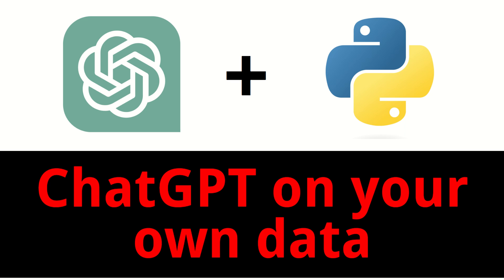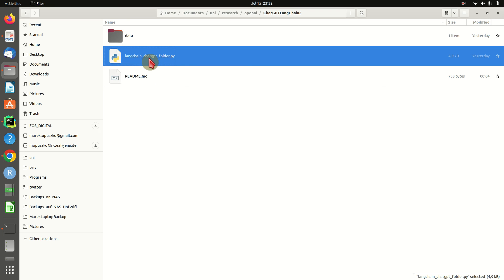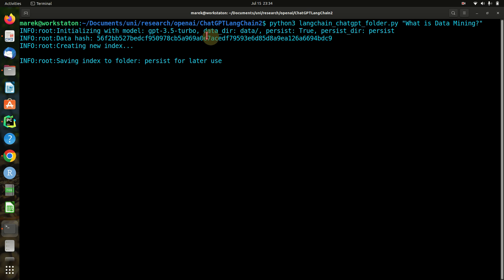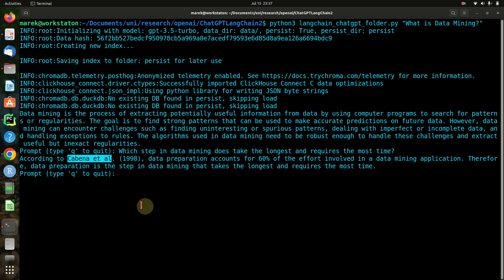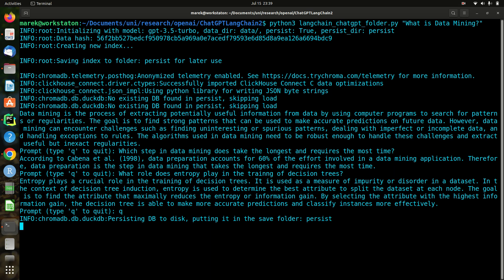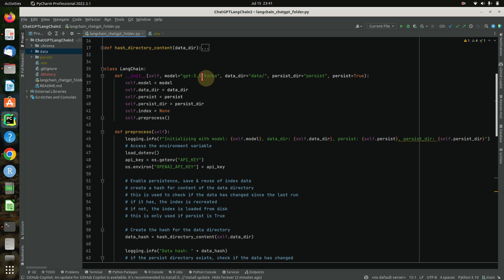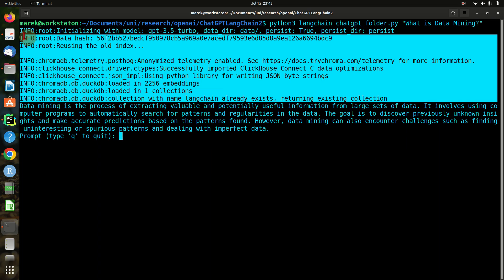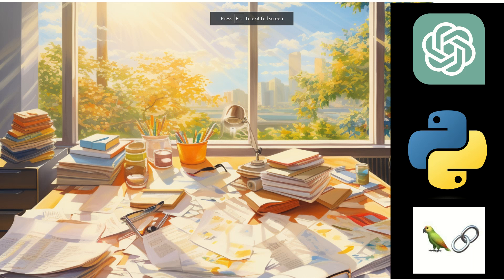Tutorial on How To use ChatGPT on YOUR OWN data in 2 Minutes using LangChain - OpenAI API - Part 2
This video dives into the practical application of LangChain, ChatGPT, and the OpenAI API for natural language processing and data-driven conversations. Discover how you can utilize these powerful technologies to have personalized chats using your own data.

Just copy all data (pdf, txt, mail, etc.) into a folder, start the script, and chat with your data. We will demonstrate the quality of the answers with a real-world example where we will ask questions on a data mining book and evaluate the answers.